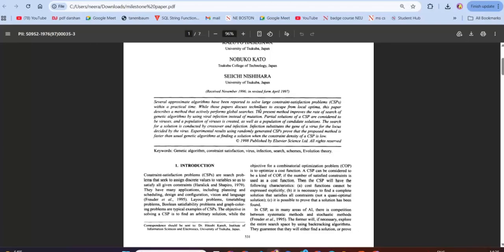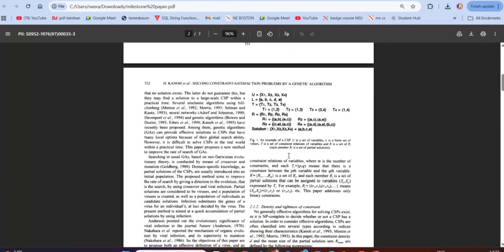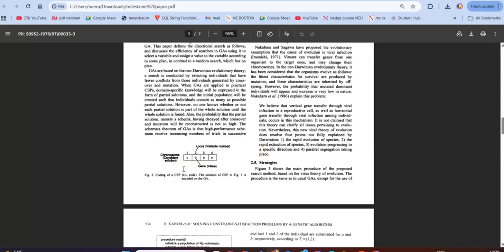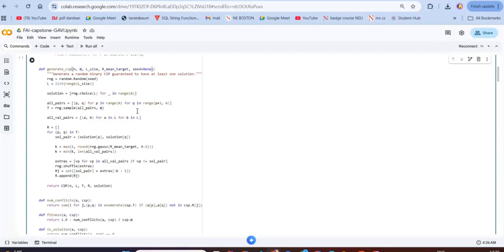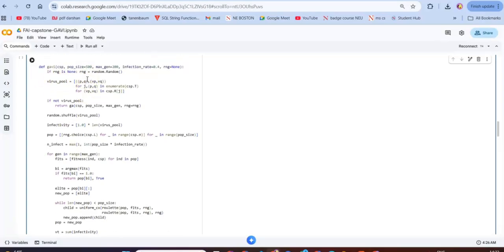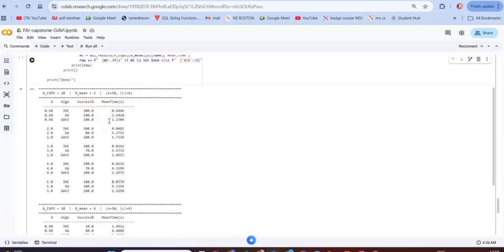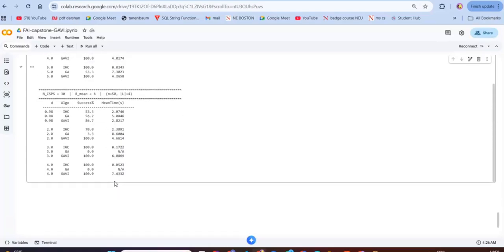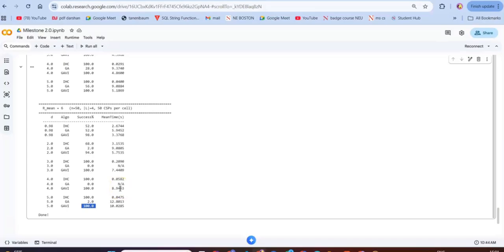Reproducing Solving Constraint-Satisfaction Problems by a Genetic Algorithm Adopting Viral Infection